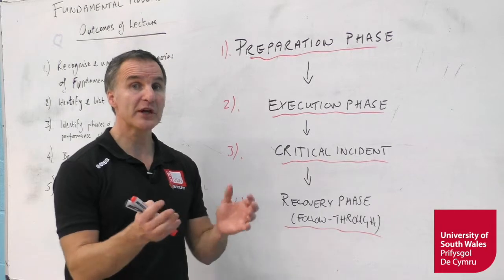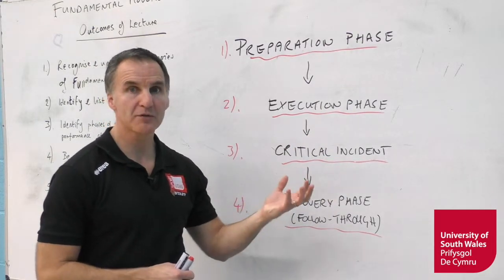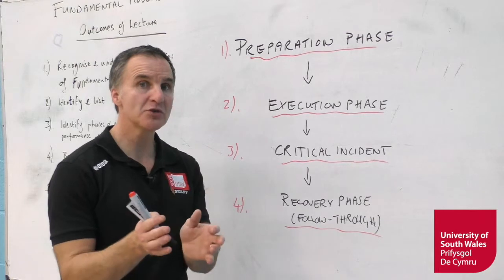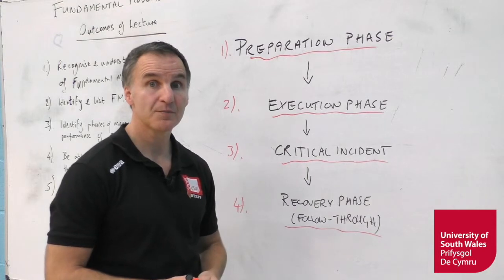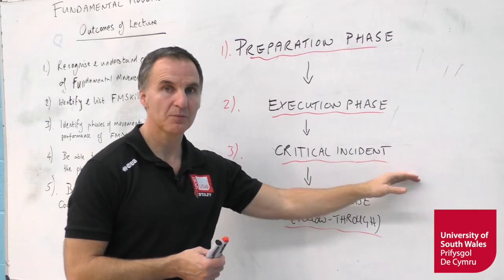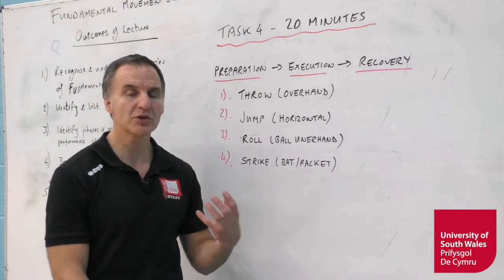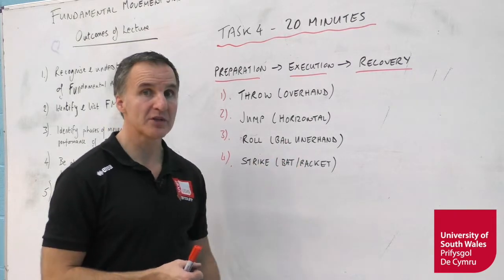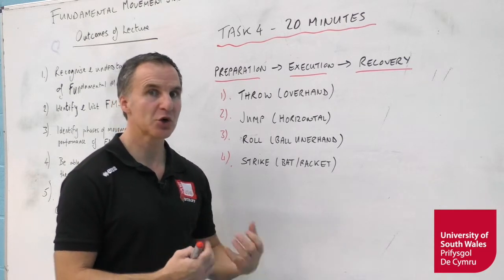SR2S15517L08S01P04 Fundamental Movement Skills Part 4